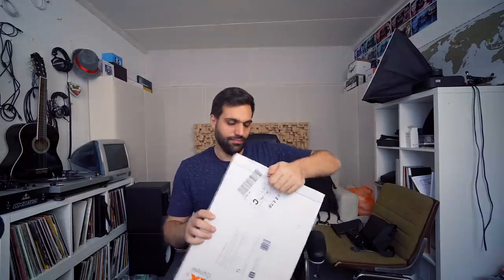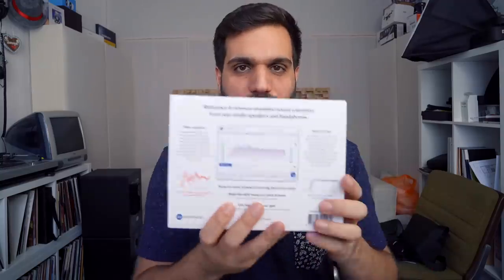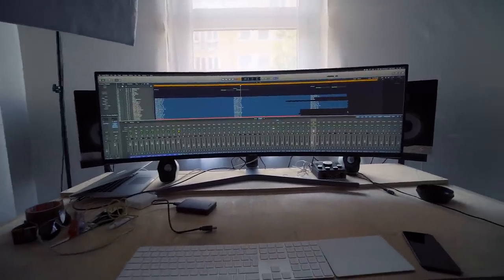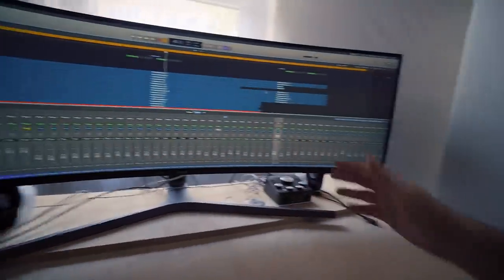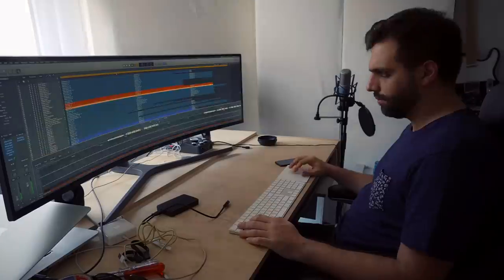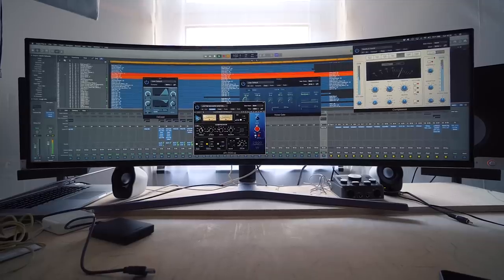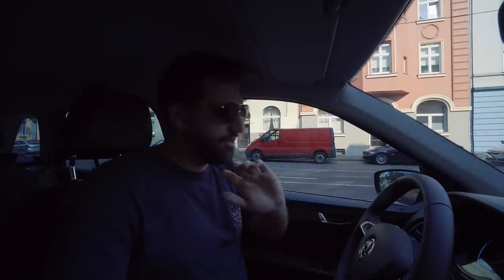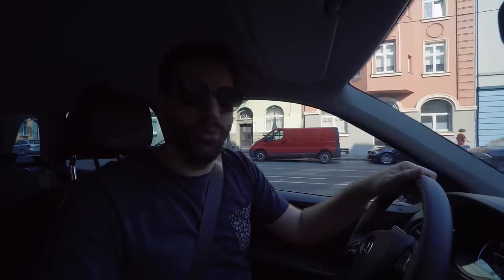ULTRA-WIDE MONITOR - for Logic Pro X and all other DAWs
Ultrawide Monitor
Measurement Software

▶ TRACK SUBMITS
send me your music to get feedback:

▶ SEND DEMOS TO MY RECORD LABEL AXSENS

●  DJ Equipment:
⇢ DJ Headphones